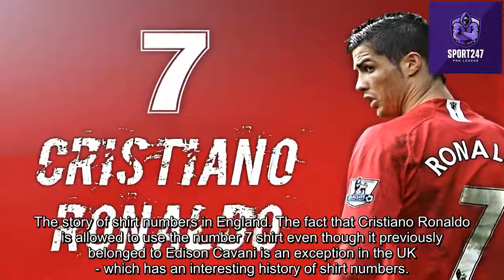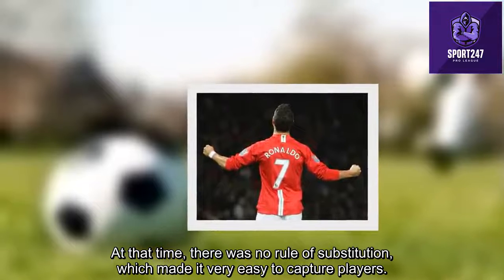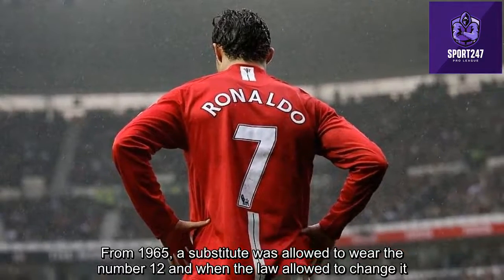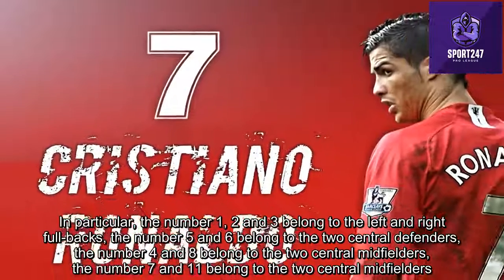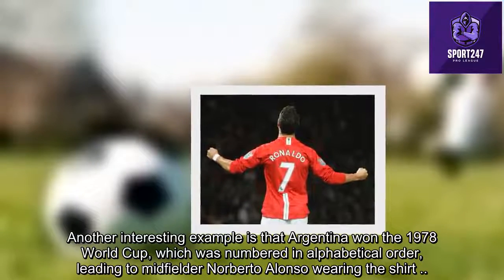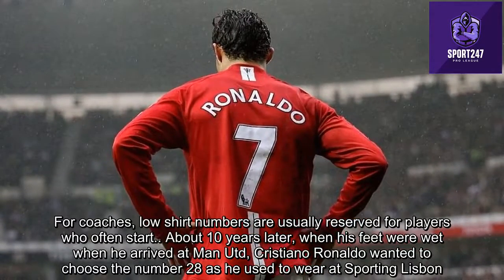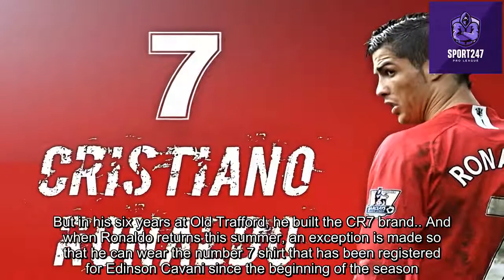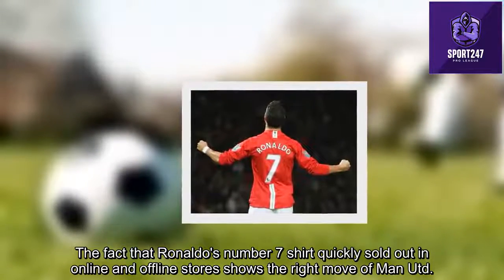The story of shirt numbers in England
The fact that Cristiano Ronaldo is allowed to use the number 7 shirt even though it previously belonged to Edison Cavani is an exception in the UK - which has an interesting history of shirt numbers.

In the 19th century, when club football was just popular in England, players played without shirt numbers. Instead, they are noted by position on the field. Almost every team plays with a 2-3-5 formation consisting of two full-backs, three central defenders and five forwards. At that time, there was no rule of substitution, which made it very easy to capture players.